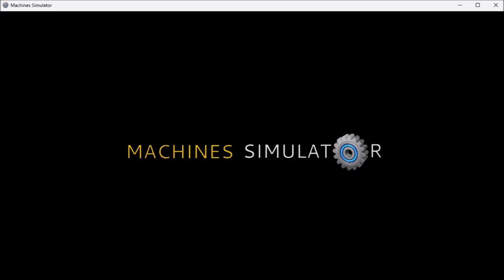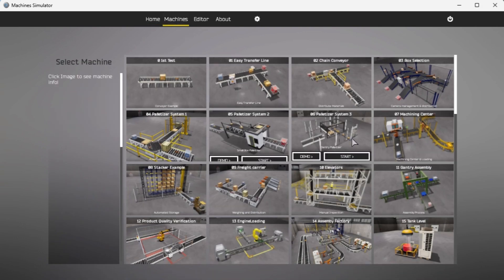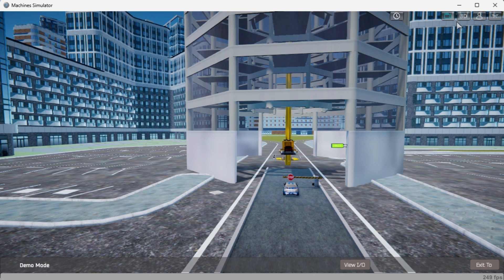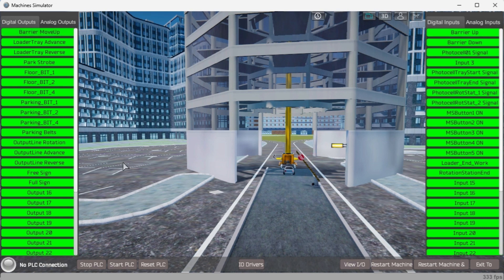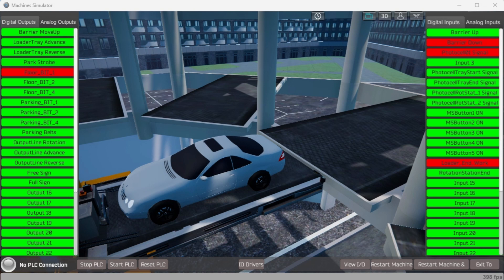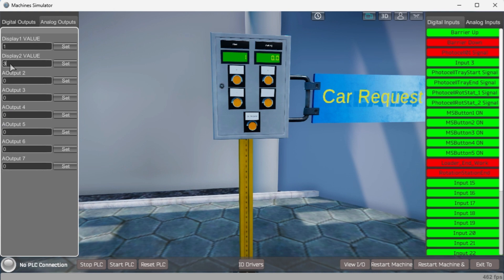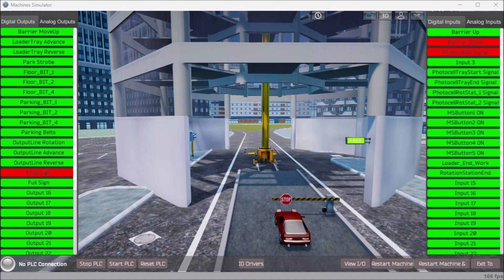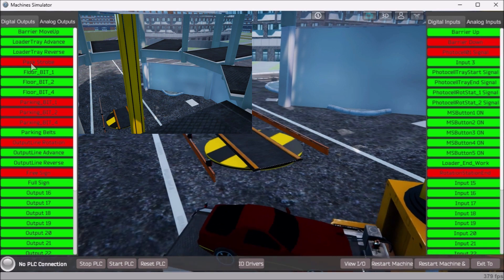Learn PLC Programming with Automated Car Parking Simulator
Automated car parking is a great way to learn PLC programming. It is easily understood how this system is to function and operates. The 3D graphics on the machine simulator are good for visually seeing this interaction between the PLC and the virtual machine.
Using the five steps to PLC programming development, we will determine what must be done, look at the inputs and outputs, develop the sequence of operation, program the automated car parking, and test our program. We will be programming with the free Do-More Designer PLC software. The program will use a sequencing method to demonstrate how the logic can be implemented. Bit manipulation will also be done using the encode and move bit instructions. Each vehicle location on the different levels will have to be addressed so that we know if that spot is empty or occupied.
The EasyPLC machine simulator is part of the EasyPLC Software Suite. This package is an excellent way to learn PLC programming without the worry of damaging equipment. The Easy machine simulator will communicate Modbus TCP with the Do-More Designer PLC simulator. This part will review the first three steps of PLC program development using the parking cars simulator. Let's get started.

00:00 Parking Cars Simulator PLC Programming Part 1
01:42 Define the task: (Step 1 – Parking Cars Simulator)
04:46 Define the Inputs and Outputs: (Step 2 – Parking Cars Simulator)
10:34 Develop a logical sequence of operation: (Step 3 – Parking Cars Simulator)

This PLC learning package includes the following:
Easy PLC - PLC Simulation will allow programming in Ladder, Grafcet, Logic Blocks, or Script.